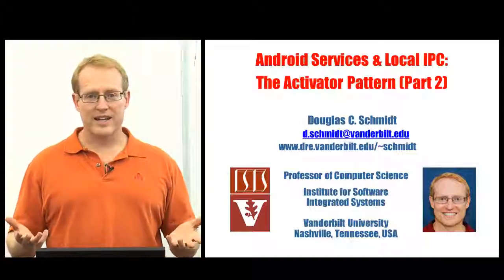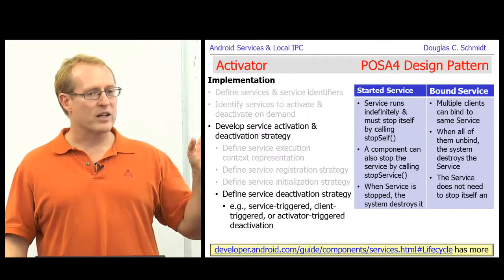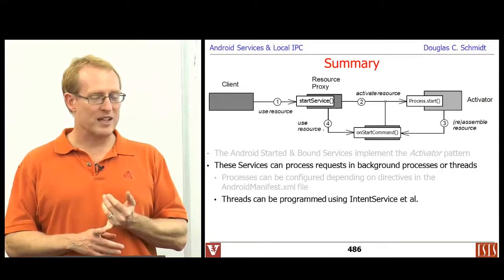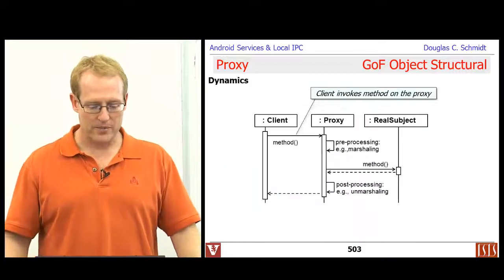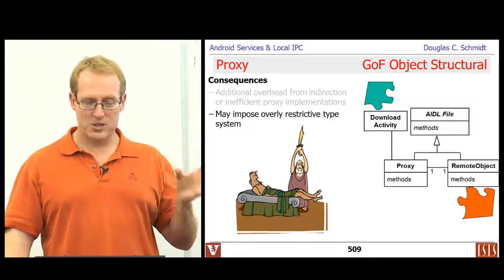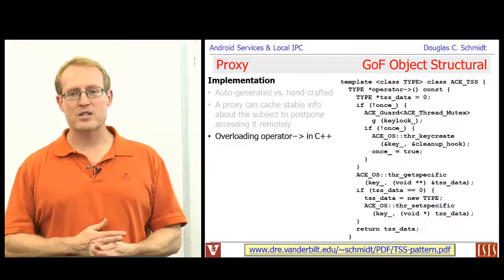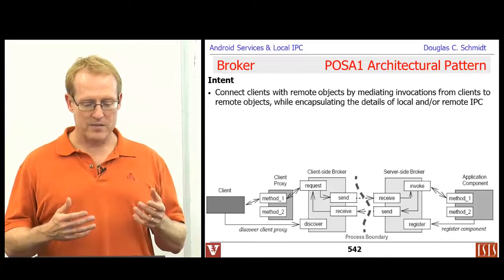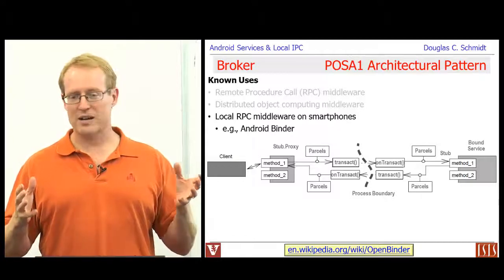Lecture 22: Android Services and Local IPC (parts 18, 19, 20, and 21)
This video is from a lecture I gave on November 6th, 2013 on Android Services and local IPC mechanisms for my CS 282 course Systems Programming for Android.  This lecture focused on the Activator, Proxy, and Broker patterns, which are used for both Android Started Services and Bound Services.  You can learn more about this course at